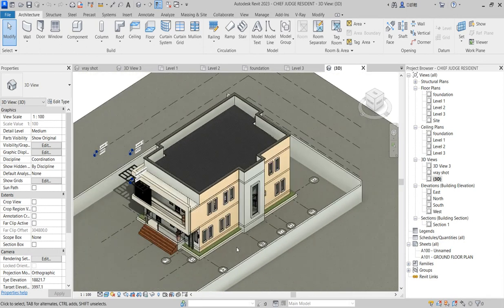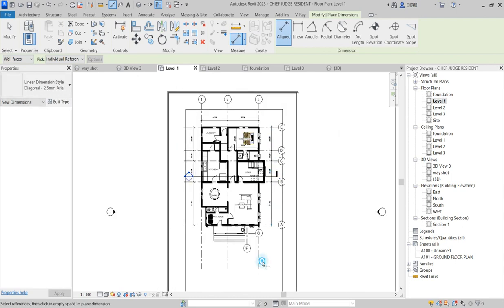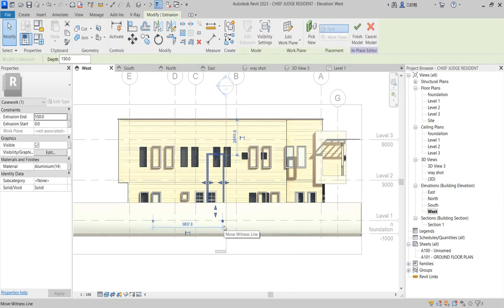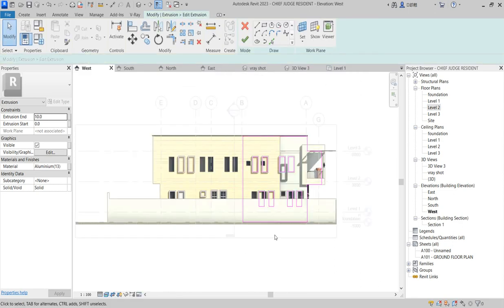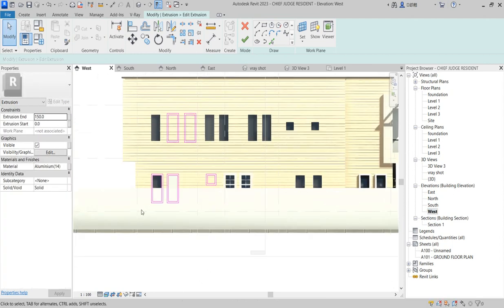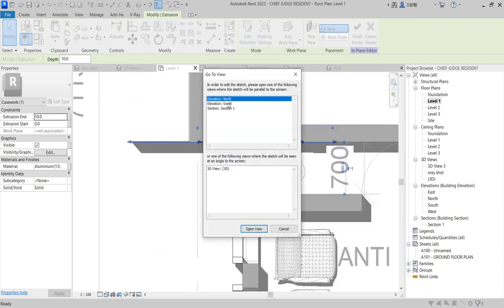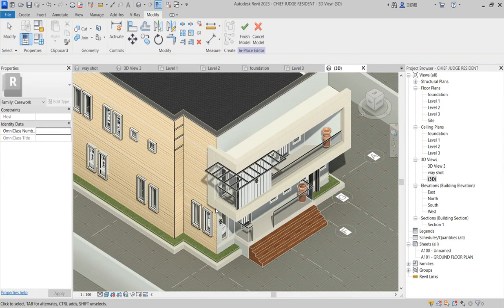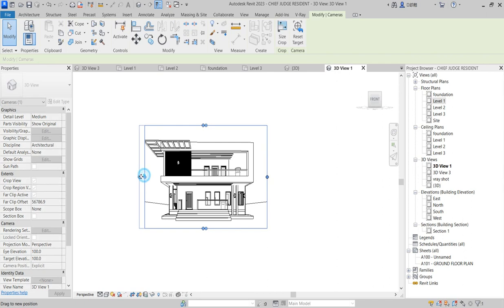#10 HOW TO CREATE DESIGN ATTRACTIONS CHIEF JUDGE RESIDENT IN REVIT 2023 2024